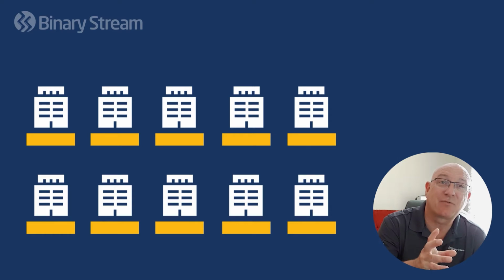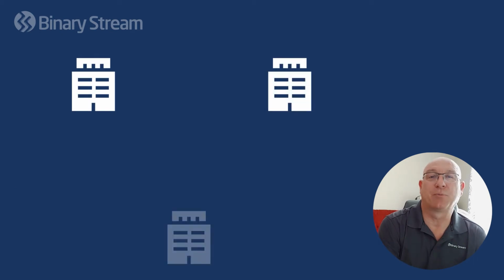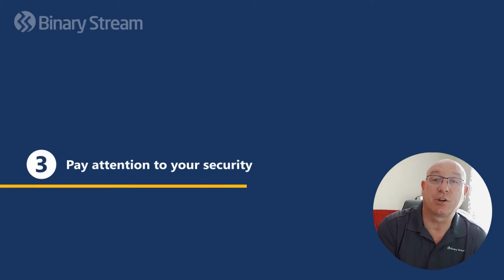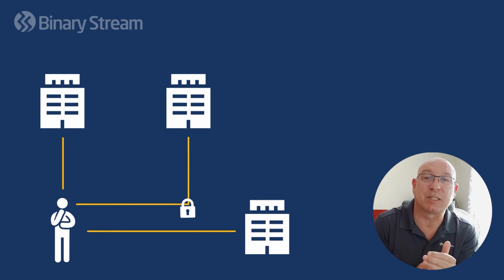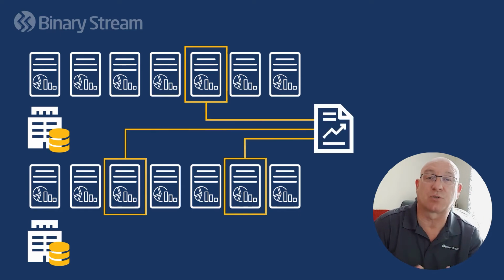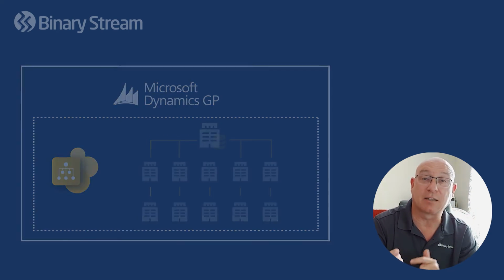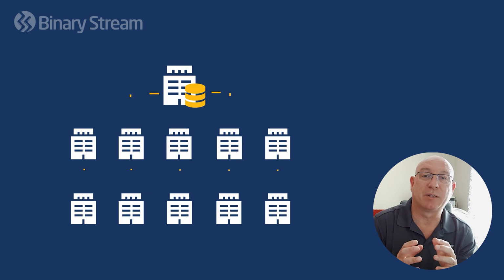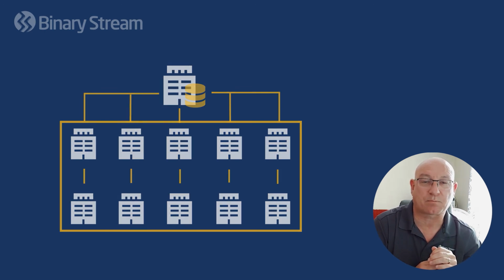5 best practices for managing multiple companies in Dynamics GP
Senior Solutions Consultant, Neil MacDonald explains some major pain points with managing multiple companies using Dynamics GP out-of-the-box, and some best practices for saving time with manual processes.